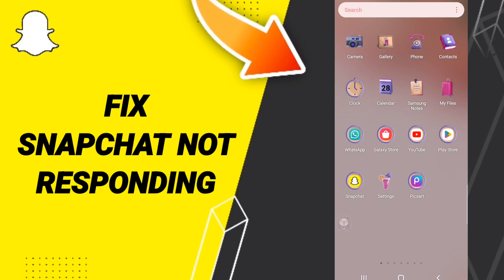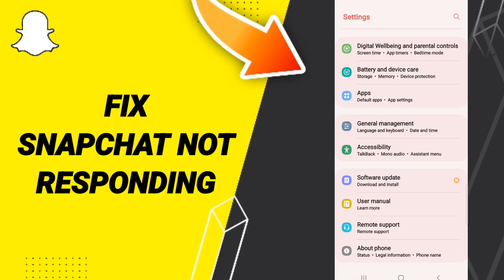How To Fix Not Responding On Snapchat App